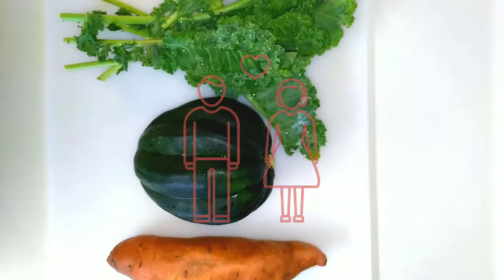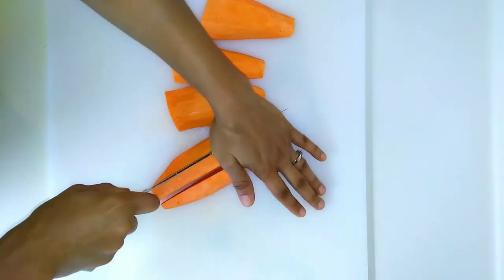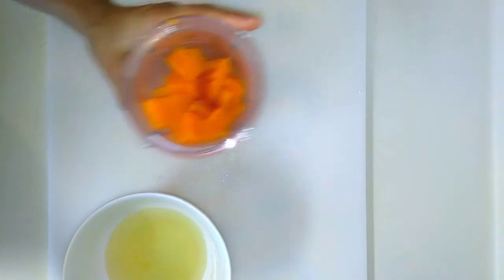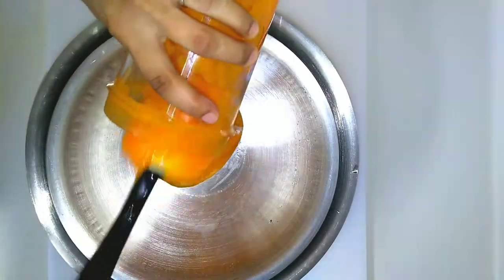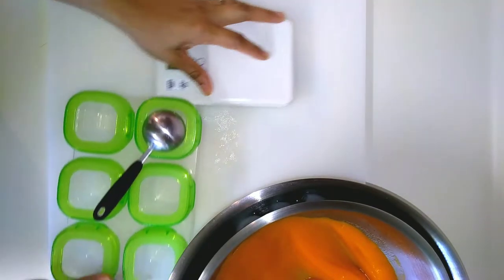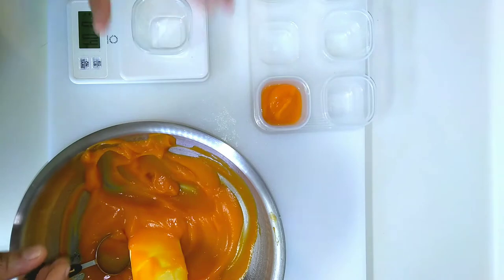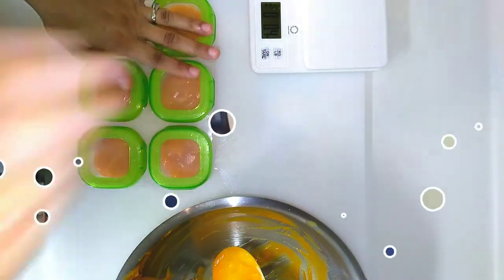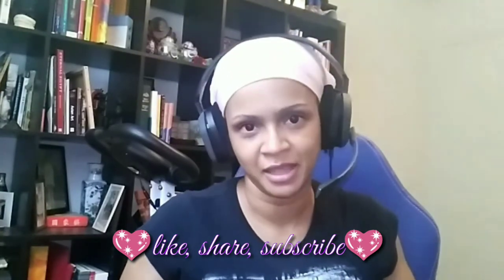Homemade Organic Baby Food/ sweet potato/ part one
Making organic homemade baby food can be simple and affordable. This is part one with sweet potatoes and healthy tips to making tasty and safe food for your little bundle of joy.

To create an ice bath simply combine enough ice and water so that when you add the other bowl on top it will not overflow.

OXO Tot 2 oz baby blocks freezer storage is available at Target, Bed Bath & Beyond, Amazon, and other retailers. They cost about $9.99. I still use them for salad dressings, snacks, and ground coffee to take to work.